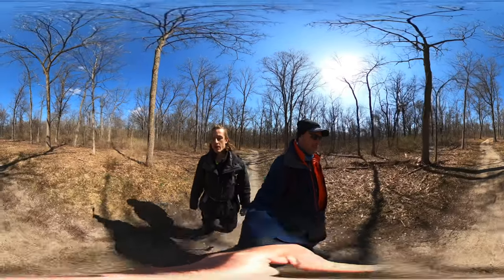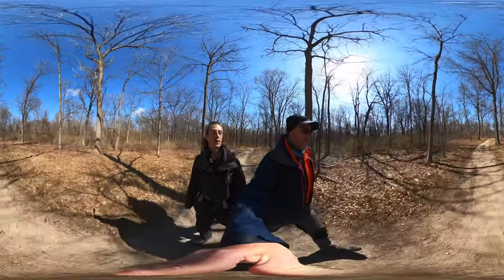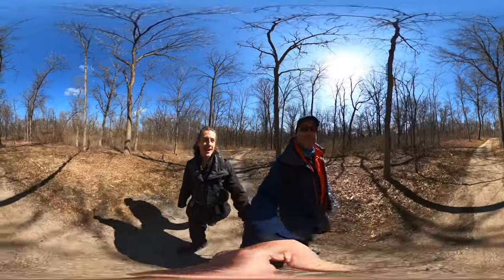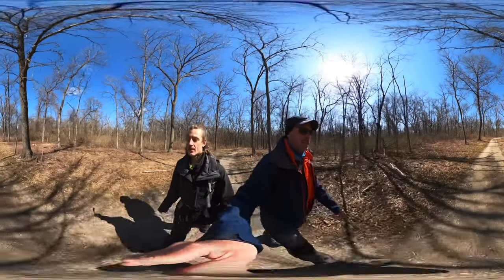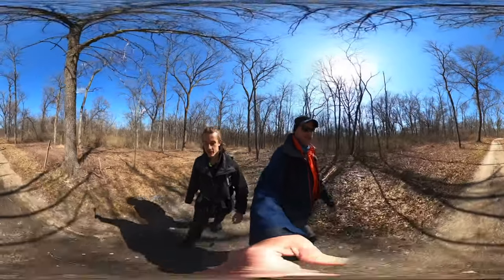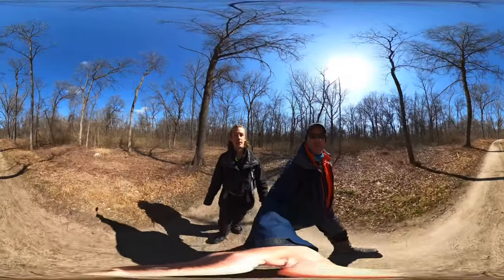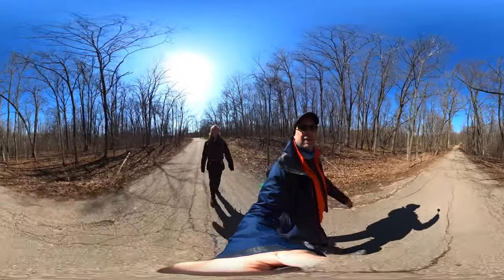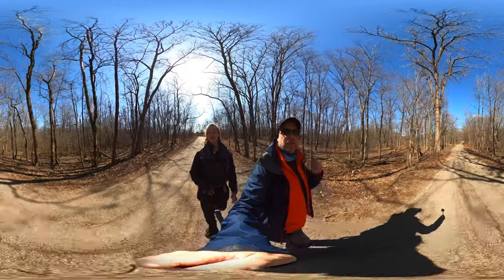Deer Grove Forest Preserve, IL - The Yellow Trail (Hike 360° VR Video)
Deer Grove lives up to its name with several deer families in view. The yellow trail circles around the West side of the park and passes through several nice forest areas.